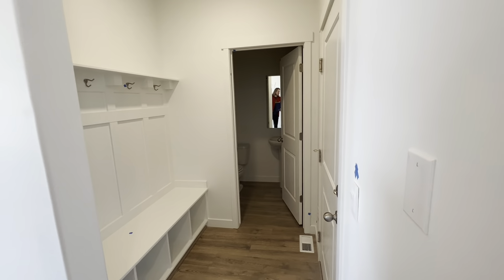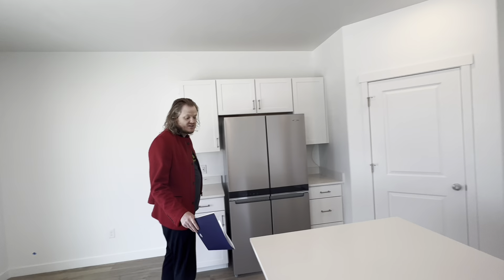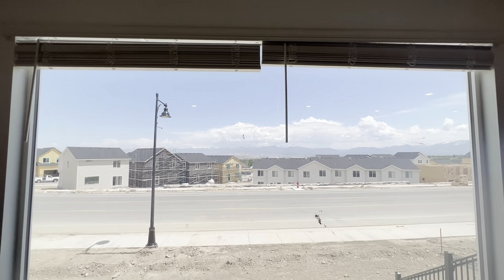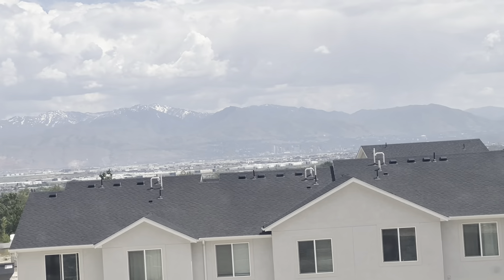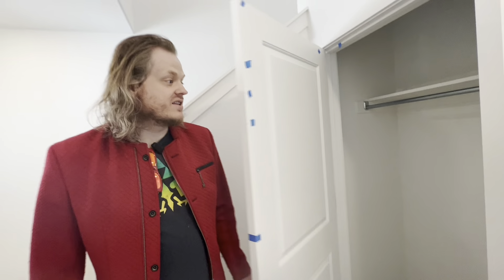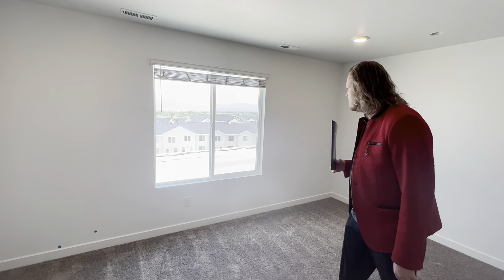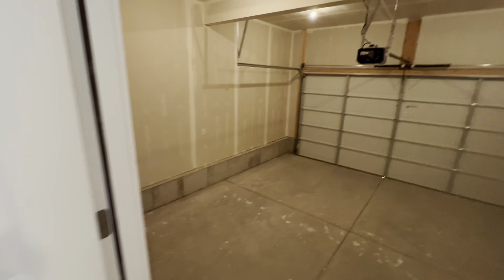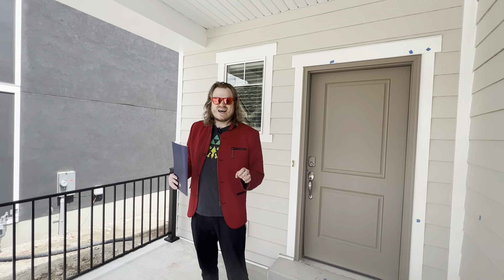Home Tour Magna Utah DR Horton clover style home. 3 bedroom 3 bath 3000 sq ft.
Looking to Buy or Sell in Salt Lake City hit me up

Little Valley Gateway
Welcome to Little Valley Gateway! Get ready to find your new home in a community packed with perks and amenities.

This master-planned community features a pool, a clubhouse, pickleball courts, and integrated walking trails for easy access to large play areas, tot lots and terra parks. Enjoy outdoor recreation with amazing views at the nearby Oquirrh Mountains or take a short commute to Salt Lake City for shopping, dining entertainment and more. Whether you’re looking for a spacious 3-4 bedroom fully finished townhome or a single family home with room to grow, we have a plan for you. Come learn more about all we have to offer at Little Valley Gateway!

Welcome to Marty Pace Buying and Selling SLC! Join us as we explore the ever-evolving real estate market in the vibrant Salt Lake City and the surrounding areas.

We're not your average realtors. We believe that finding your dream home doesn't have to be a dull process, we're here to make it a great adventure!

My team and I bring over 10 years of experience. We are dedicated to providing amazing service, guiding you every step of your journey. Need assistance in finding the perfect neighborhood, negotiating deals, or understanding the market, we've got you covered.

Our videos will take you on tours of stunning properties, showcasing the unique charm that is SLC. From cozy family homes to trendy urban condos, we've got something for all. Whether you're a first-time buyer or a seasoned investor, our team is here to provide personalized guidance tailored to your needs.

Welcome to the wittiest realtor channel, we're in this together!